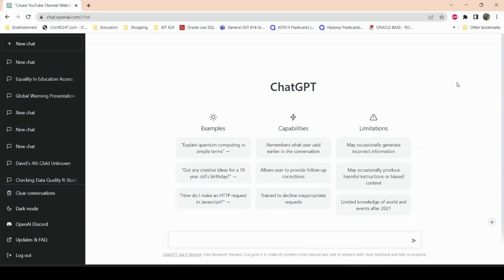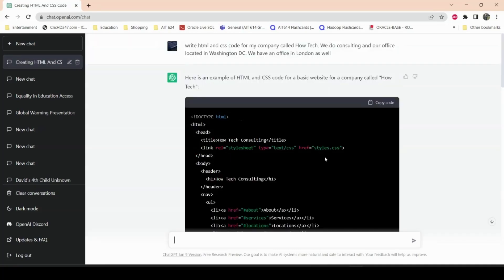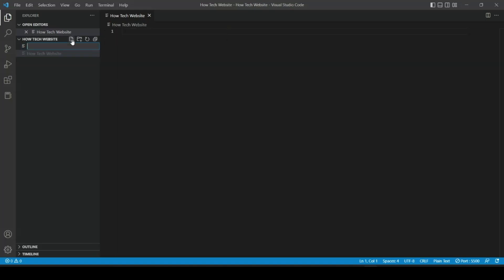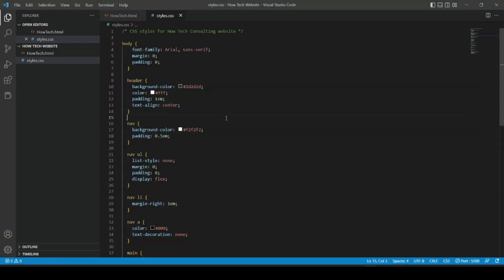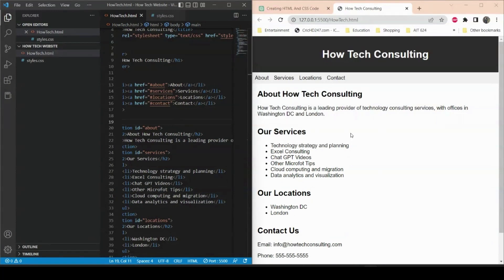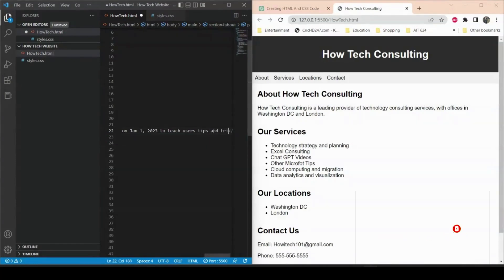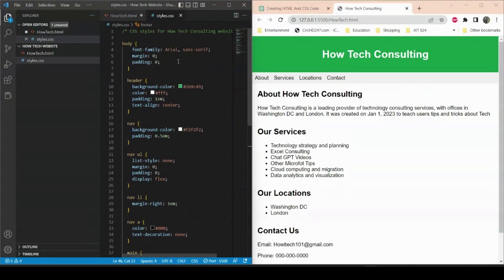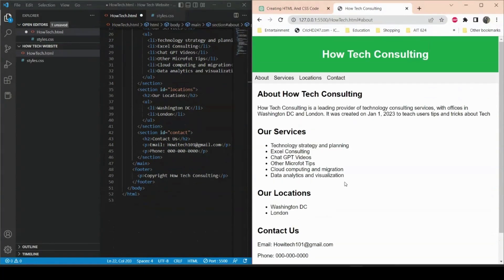How I Created My Website with ChatGPT - Step-by-Step Tutorial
This video showcases the power of OpenAI's ChatGPT, a cutting-edge AI language model that can write code for you. It demonstrates how easy it is to use ChatGPT to build an entire website, from start to finish, in just a few minutes. The video aims to convey the message that ChatGPT is revolutionizing the world of web development, making the job of a web developer easier and more efficient than ever before. By using ChatGPT, anyone can create a professional-looking website without any prior coding experience. The video will be upbeat and exciting, highlighting the speed and ease of using ChatGPT to build a website. With its engaging visuals and clear narrative, the video will be a valuable resource for anyone interested in learning about the benefits of using ChatGPT for web development
Can Chat GPT help you create a website for your business? Do you need some HTML skills to make that website your own? How would chat GPT help you build that website that you want?
 How would that even work? Let's find out in this Video.

Some of the other related content:
Write a Book with Chat GPT |Chat GPT can make you a NY Times Best Seller
What is Chat GPT ? | Is Chat GPT smarter than Humans? | How to get it for free

Chapters:
0:00 Intro
00:20 Background of the website and Chat with Chat GPT
03:00 Moving code to Code Editor
04:00 Checking the Website
5:08 Customizing the website